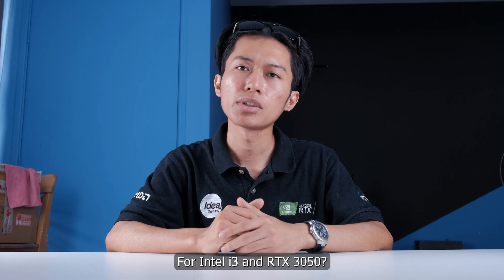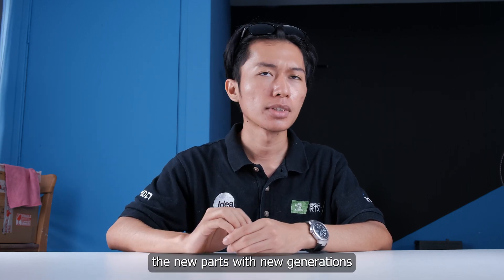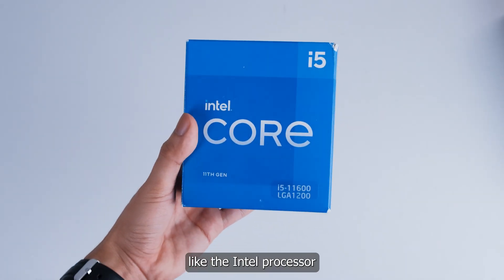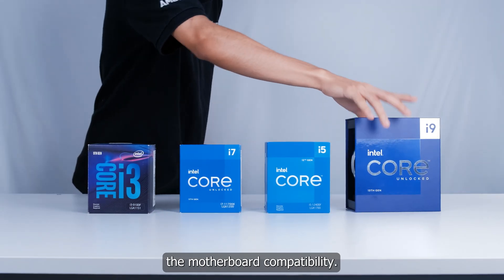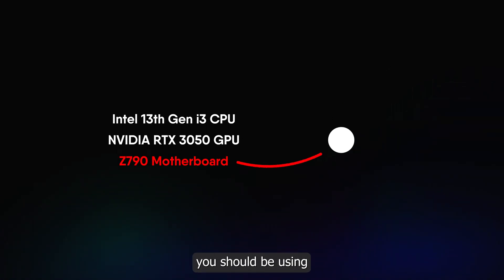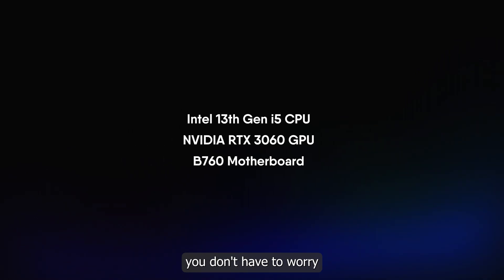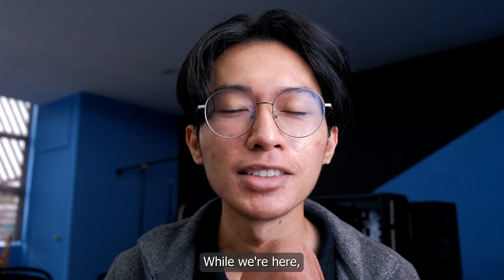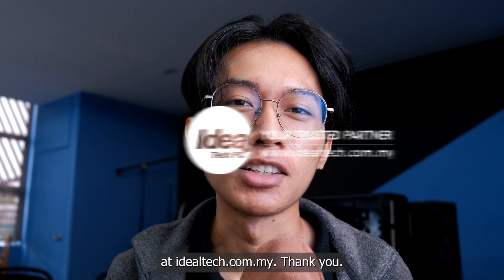Future proofing PC may be fake..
For certain parts only. Here we'll learn how you can utilize your budget properly when building a PC.